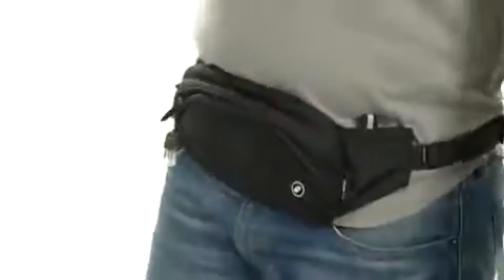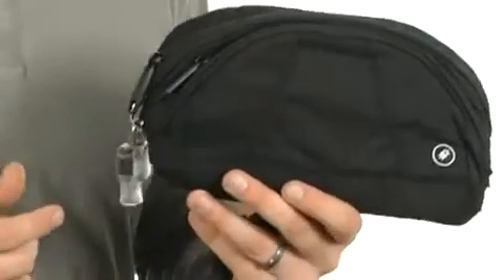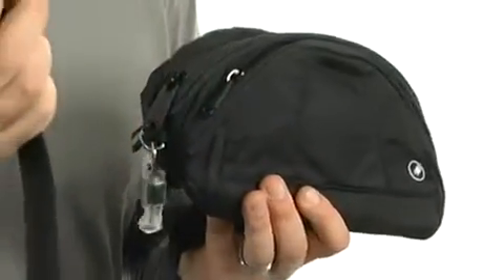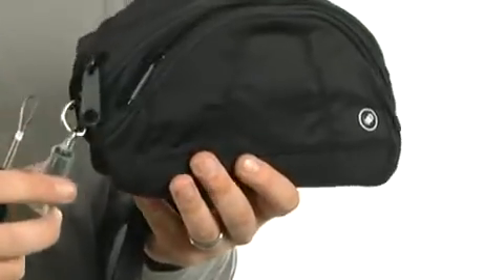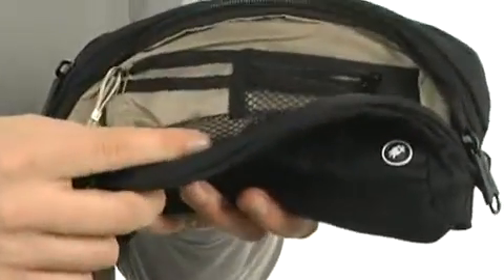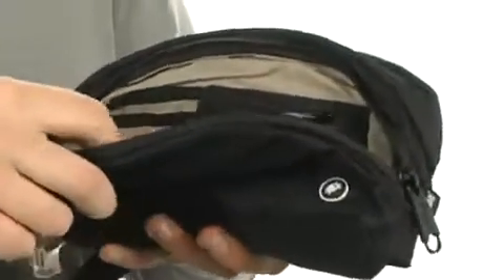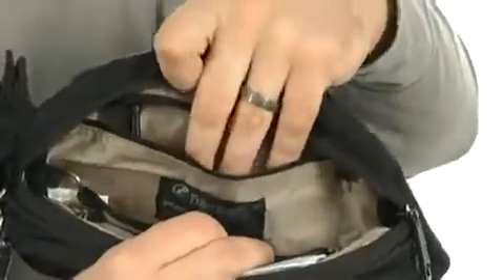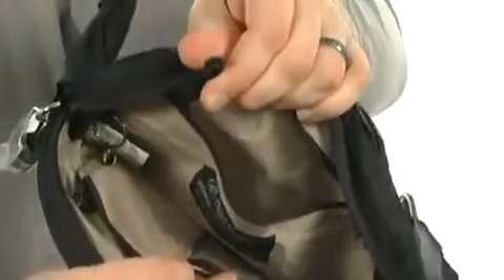Pacsafe Stashsafe™ 100 Hip Pack